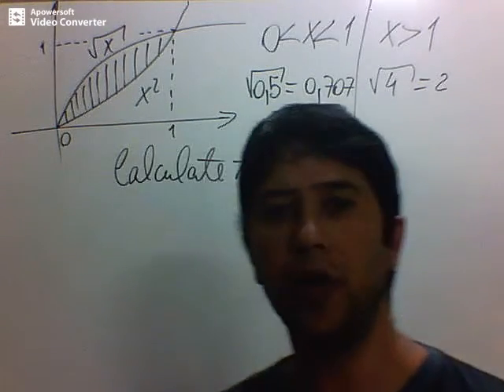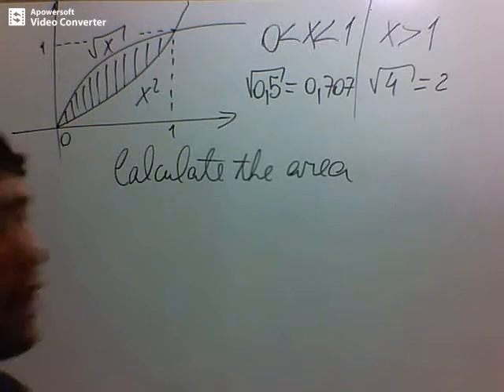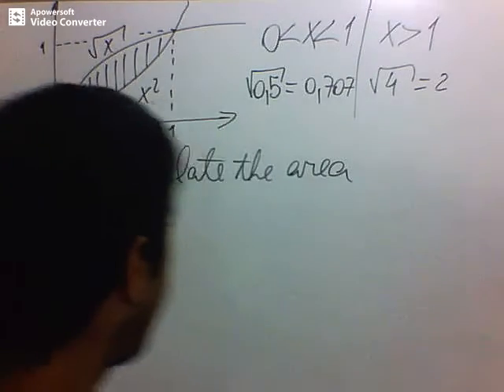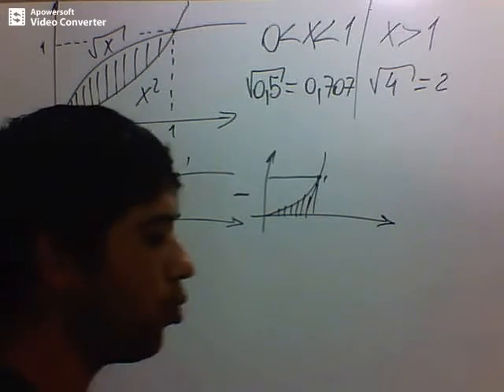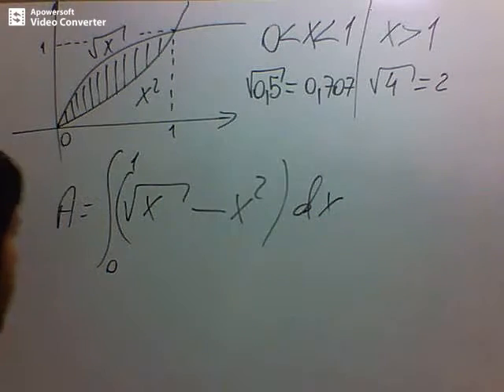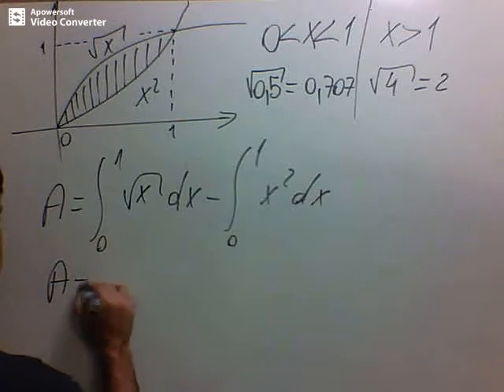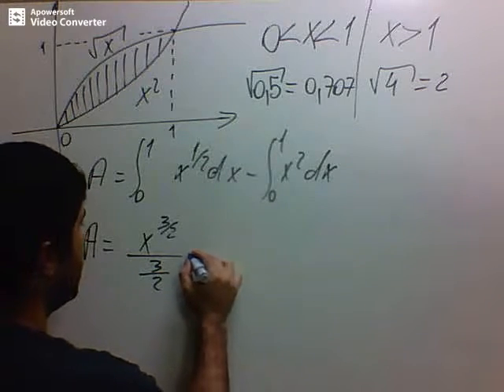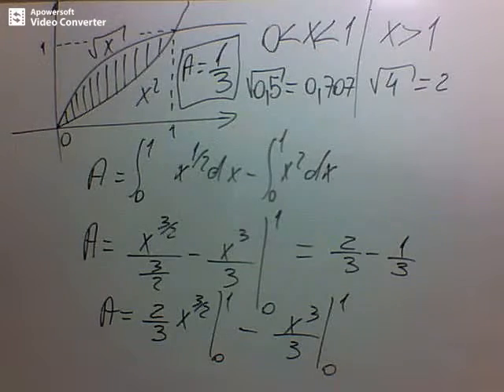A cool integral